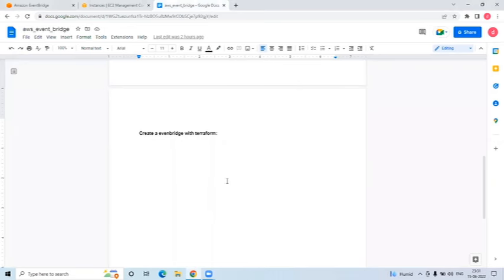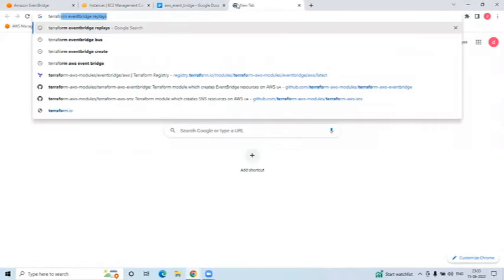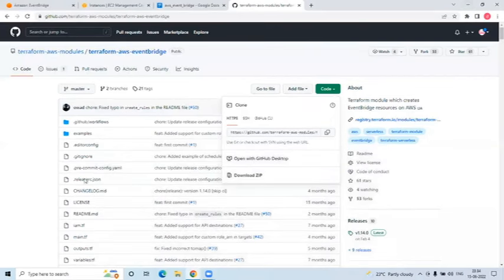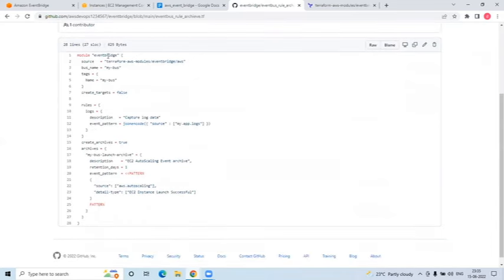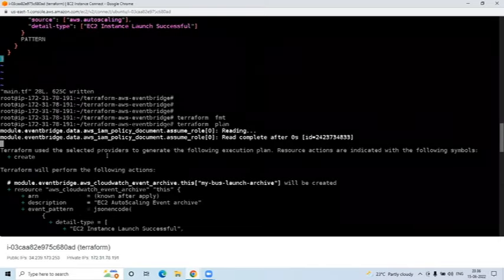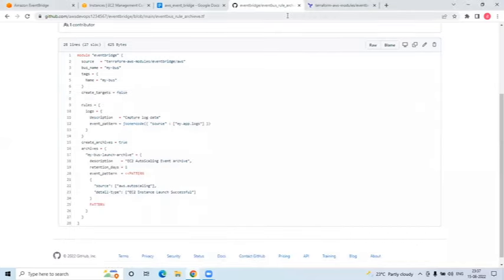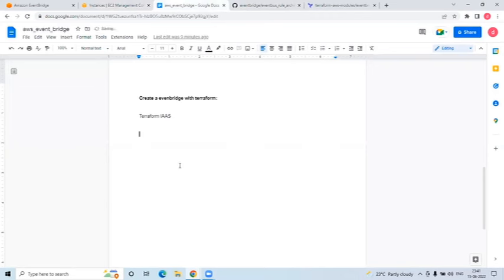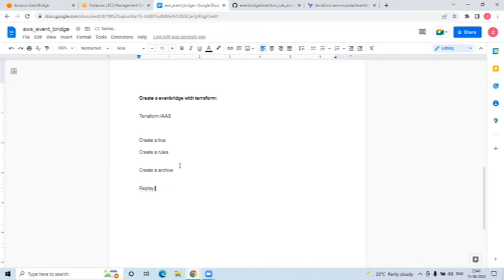AWS API Gateway + AWS EventBridge + AWS Lambda + Terraform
This tutorial will show you how to deploy a super powerful serverless architecture made from AWS API Gateway, EventBridge, and Lambda with Terraform.

💥Save big with 30% for 4 months + 10 free migrations. Offer valid till 31st August, 2024

Amazon EventBridge is a serverless event bus that ingests data from your own apps, SaaS apps, and AWS services and routes that data to targets.

Terraform is an infrastructure-as-code software tool created by HashiCorp. Users define and provide data center infrastructure using a declarative configuration language known as HashiCorp Configuration Language, or optionally JSON.